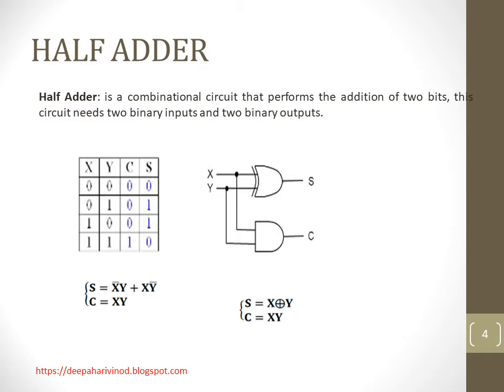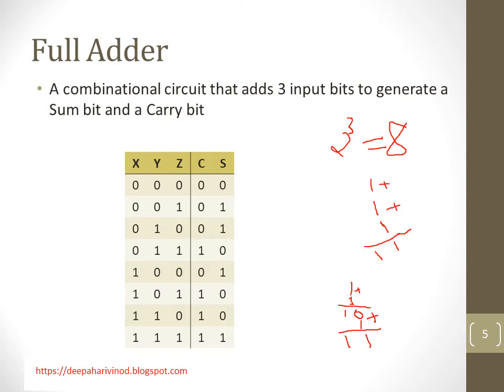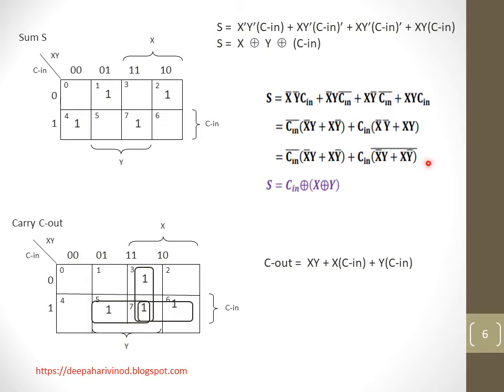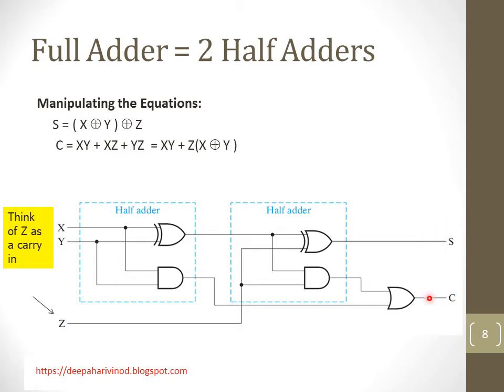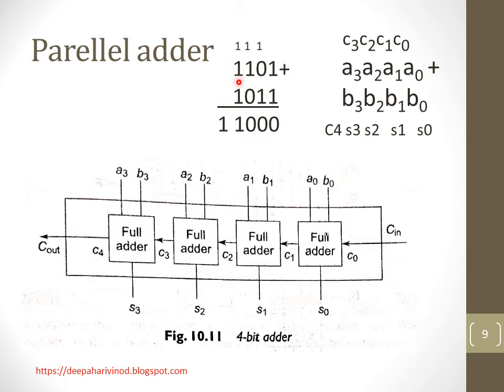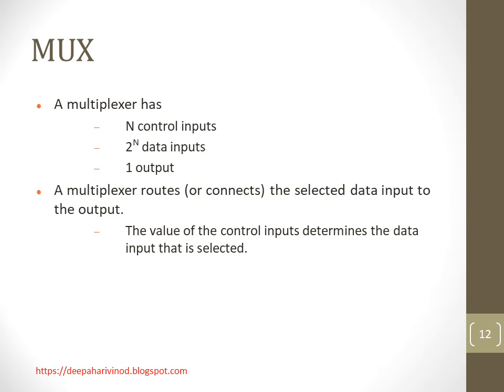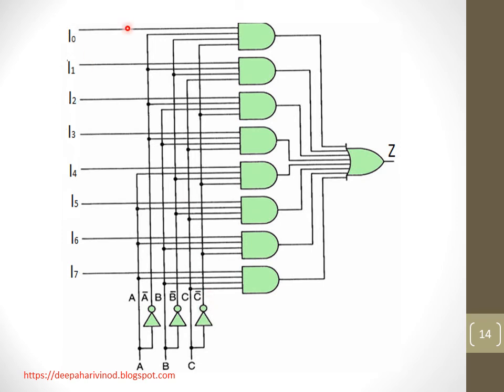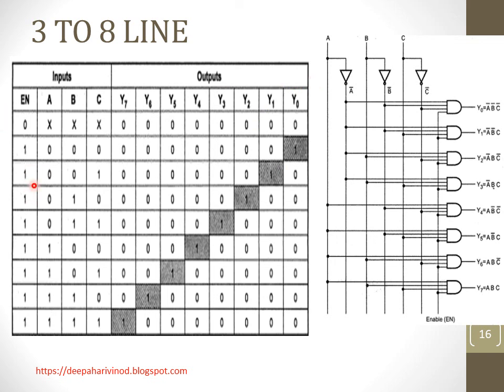MODULE 5 ADDER,MUX,DECODER